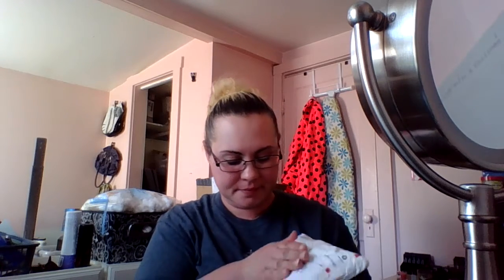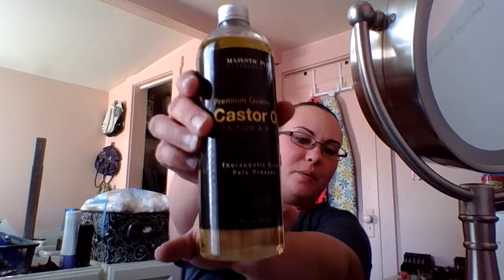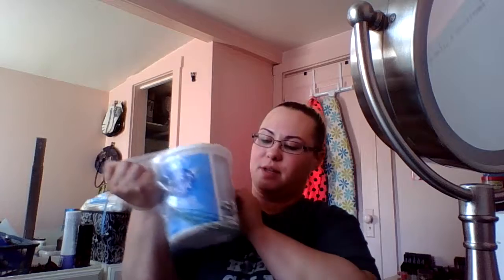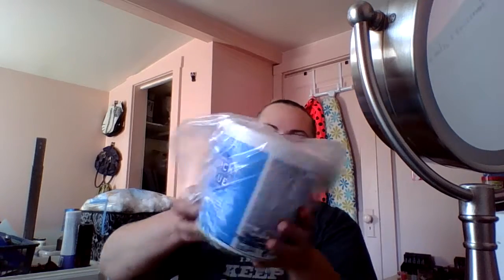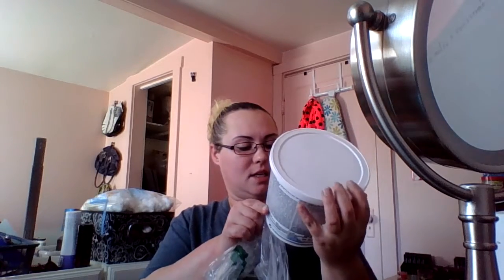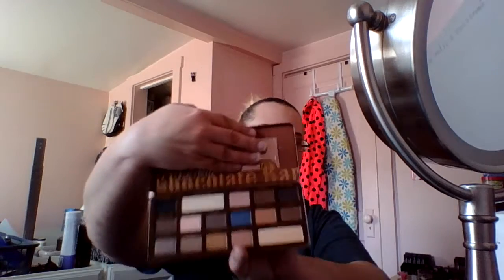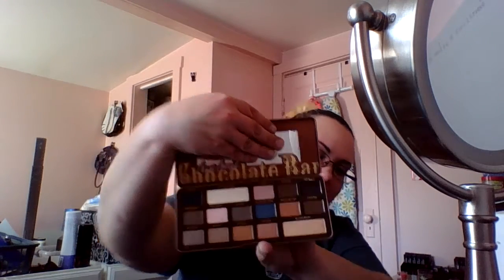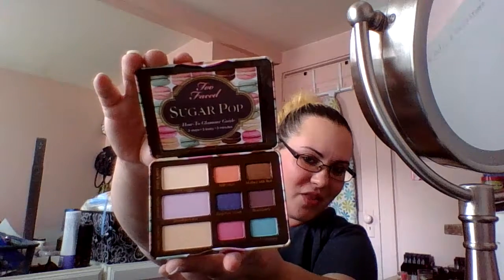Amazon Haul !!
kushina 24 piece brush set.
Interdesign trio cups
Too Faced Semi Sweet Chocolate Palette
 Too faced Sugar pop Palette
L'Oréal quick blue bleaching powder
Wella color charm T 18
majestic castor oil
Salon care 30 volume developer